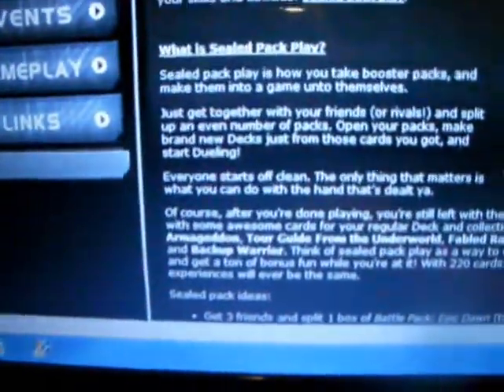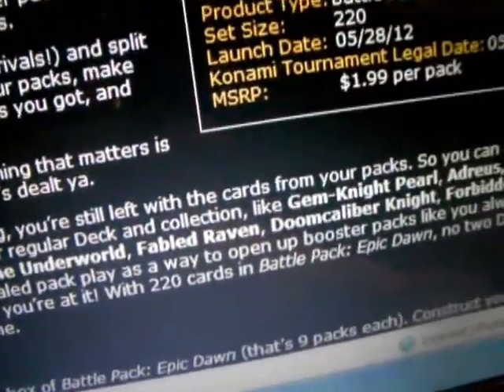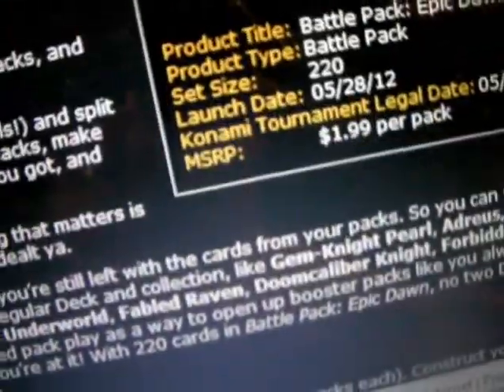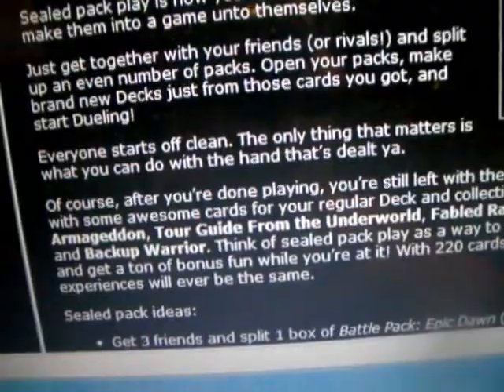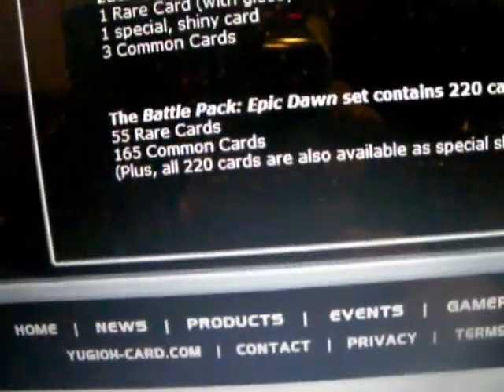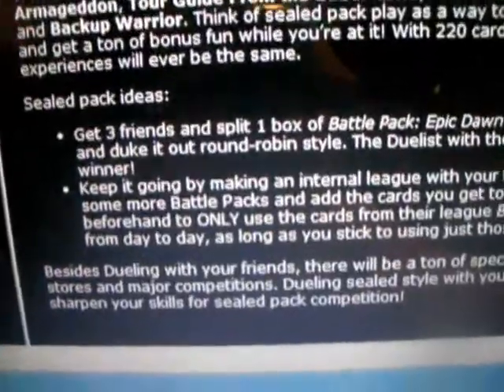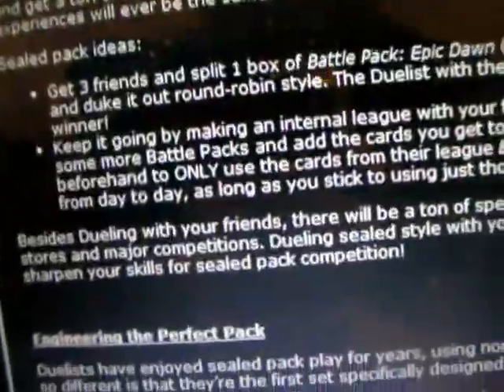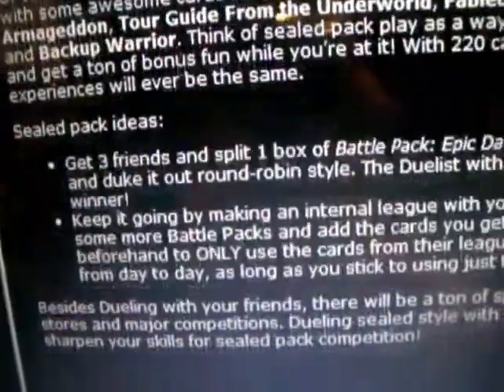TOUR GUIDE REPRINT?!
Yeah...That just happened...